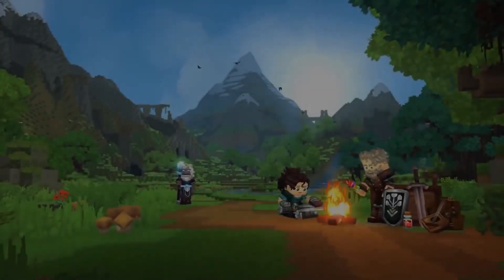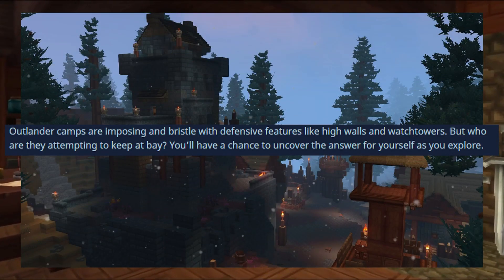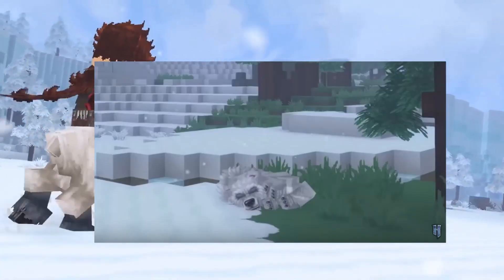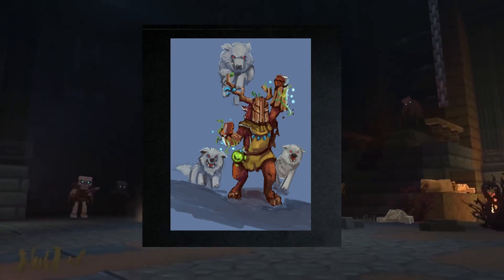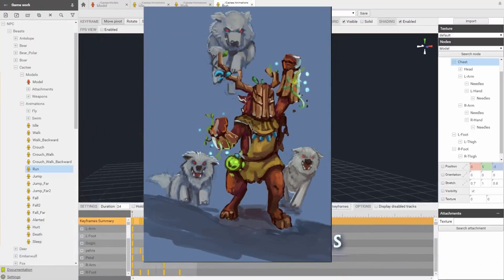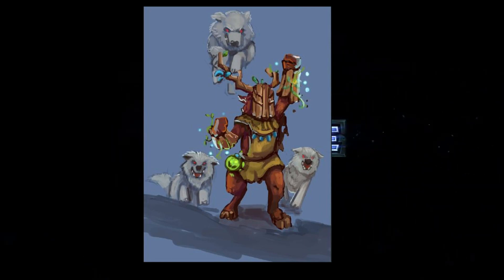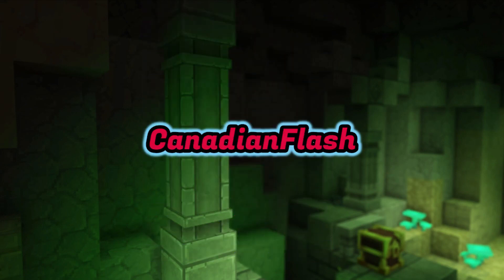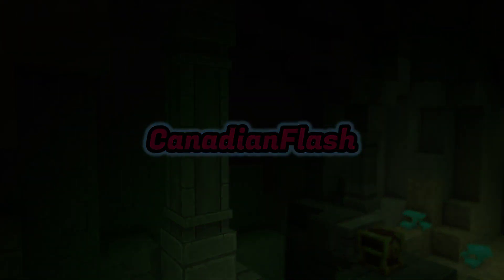The Fauns Theory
Hey guys this is a video explaining my Hytale Faun theory... enjoy :). Hytale currently doesn't have a release date yet but I can assure you that the game will be absolutely amazing. Hytale will be one of the best games every creates. Hytale is a game created by Simon who is also known as Hypixel and he runs the largest Minecraft server names Hypixel. Simon and his team have been developing Hytale for years now and the game is almost fully released. The Beta release hopefully will be released in May because many schools will be out at that time and kids will be home for the summer. Plus its right before summer vacation for most north american schools.